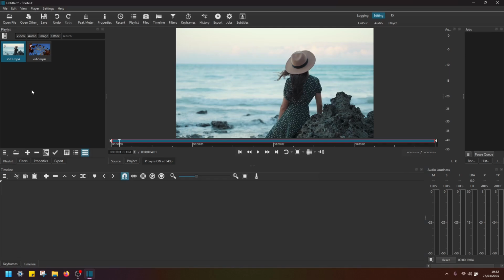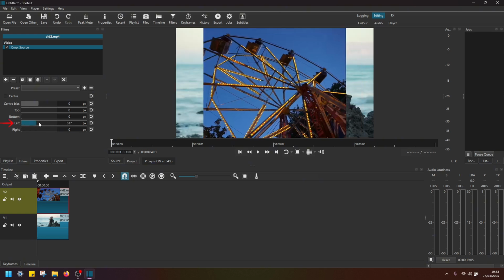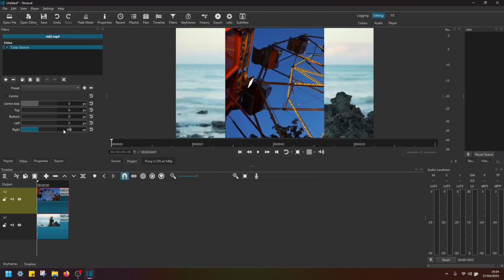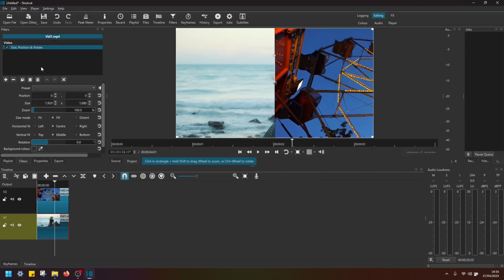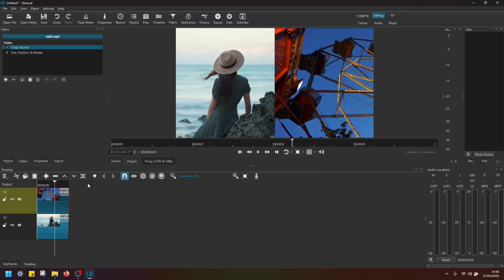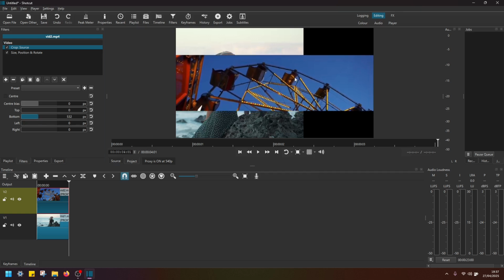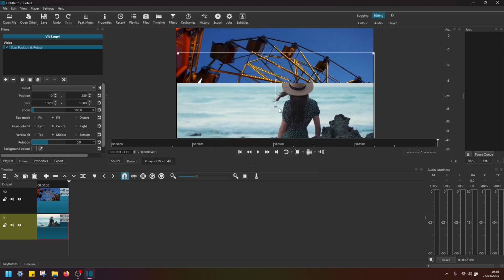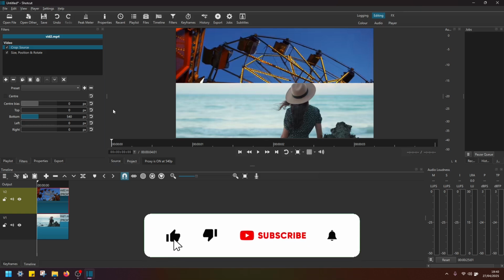How to Split Screen in Shotcut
In this tutorial, I’ll show you how to split your screen vertically or horizontally in Shotcut using two videos — perfect for side-by-side comparisons, interviews, reaction videos, and more! I’ll guide you step-by-step using the Size, Position & Rotate filter to create clean, professional-looking split screens.

📌 What You’ll Learn in This Video:
✅ How to set up a vertical or horizontal split screen
✅ How to align and position two videos perfectly
✅ How to resize, crop, and adjust videos for a clean split
✅ Tips to make your split screen look polished and professional

Whether you’re creating content for YouTube, podcasts, music videos, or storytelling projects, this tutorial will help you master split-screen editing in Shotcut with ease!

New tutorials, creative effects, and powerful editing tricks every week!